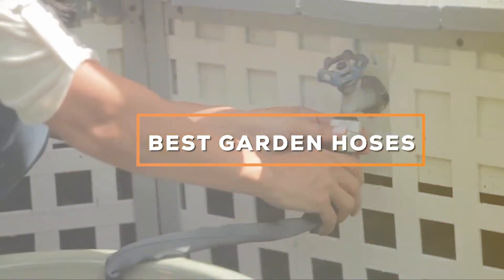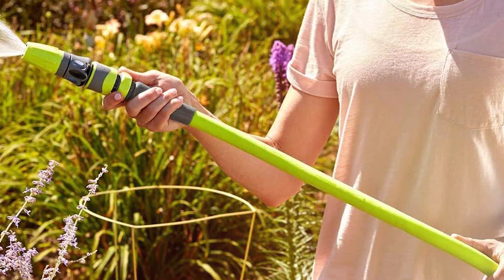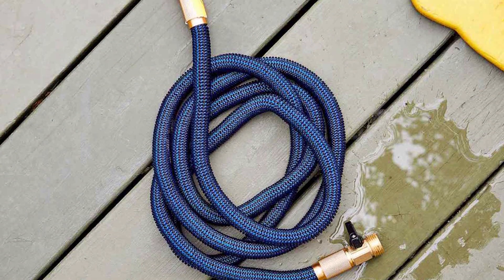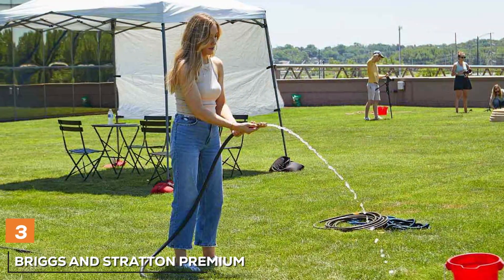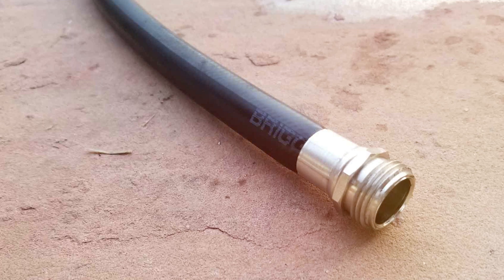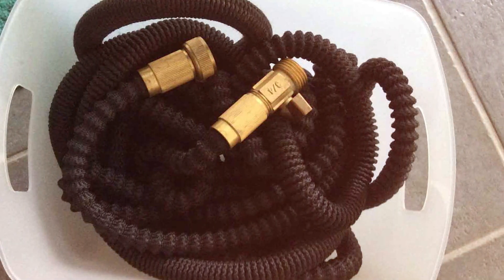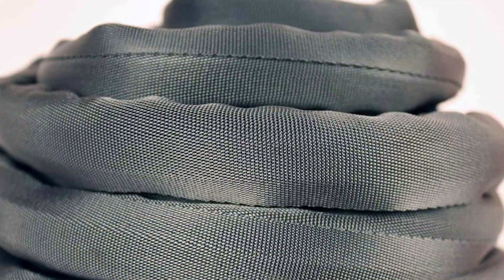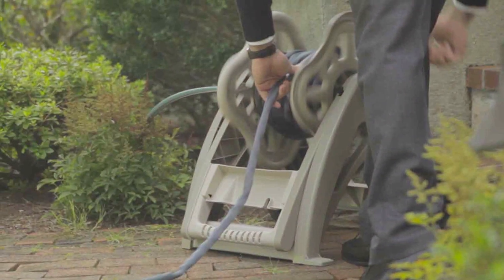Top 5 Best Garden Hoses in 2024 | In-Depth Reviews & Buying Guide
Links to the Best Garden Hoses we listed in today's Garden Hoses review video:

1 . Flexzilla Garden Hose

2 . TheFitLife Expandable Garden Hose

3 . Briggs and Stratton Premium Heavy-Duty Rubber Garden Hose

4 . Flexi Hose

5 . zero-G Garden Hose

What are the Best Garden Hoses in 2024?

In today's video we reviewed the Top 5 Best Garden Hoses on the market in 2024. We made this list based on our personal opinion and we ranked them in no particular order, after doing our research based on their prices, quality, durability, brand reputation and many more.

After watching this video you will know which are the best budget, top selling and top rated Garden Hoses on the market today.

If you choose from this list you can be sure that you buy one of the best Garden Hoses available today.